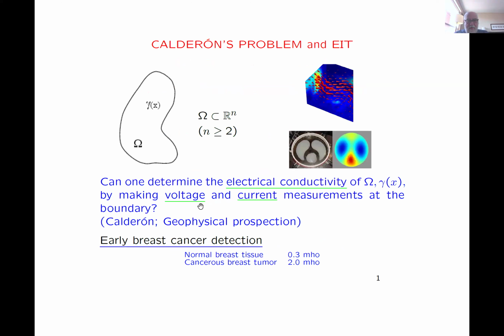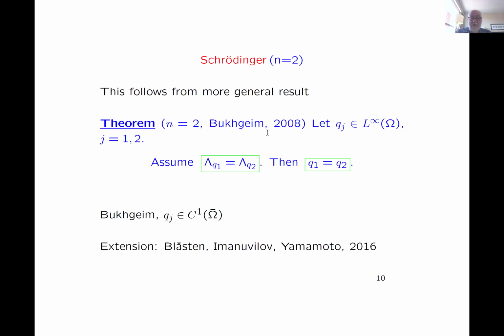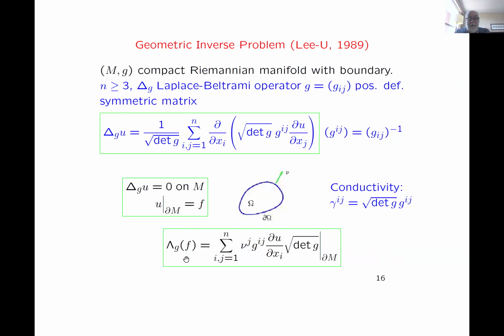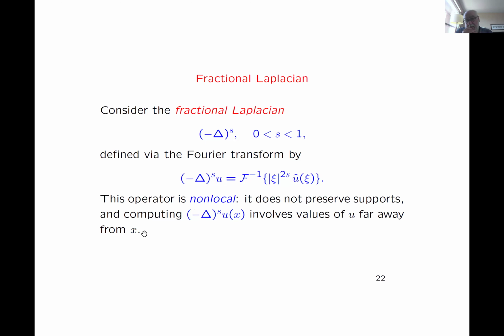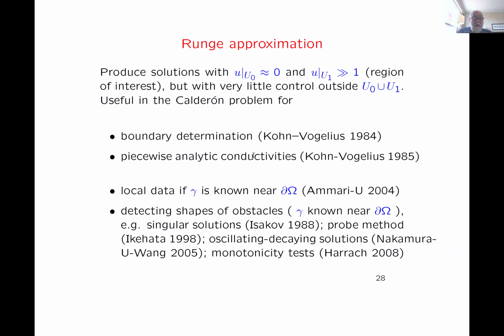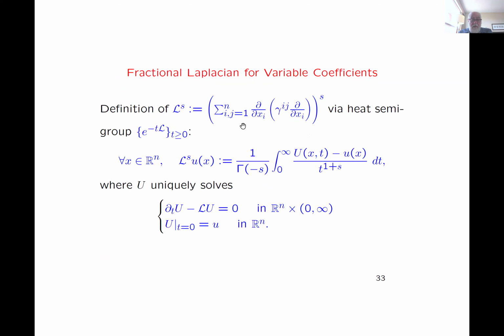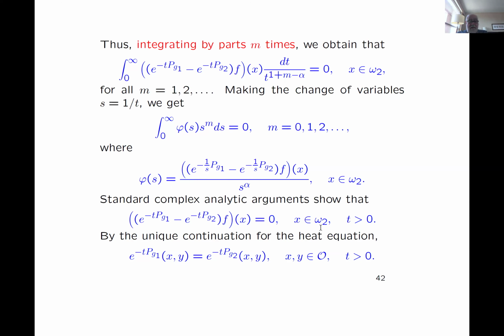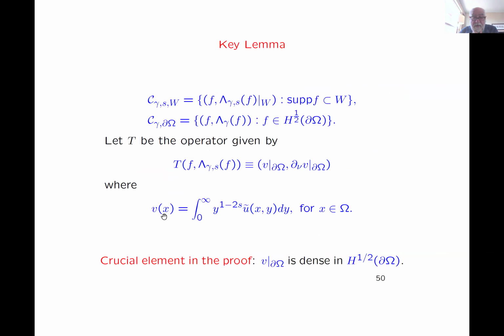International Zoom Inverse Problems Seminar, January 25, 2024, Gunther Uhlmann (UW)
Title: Nonlocality Helps.